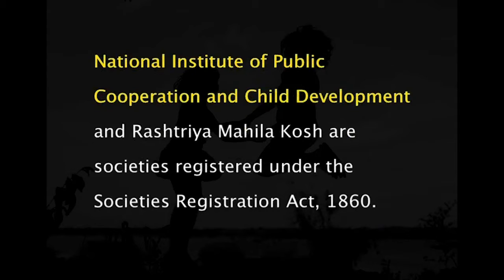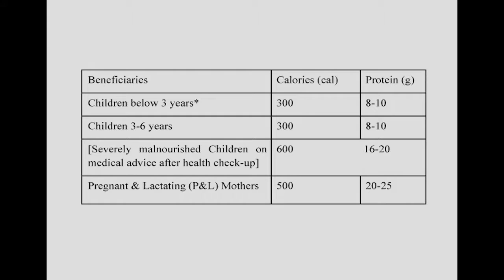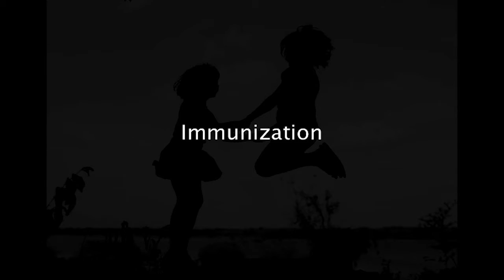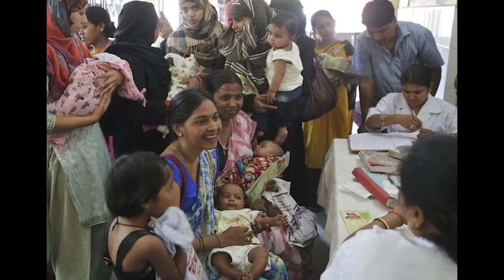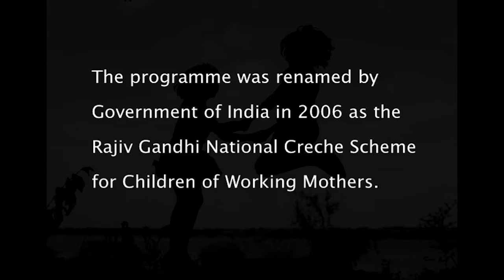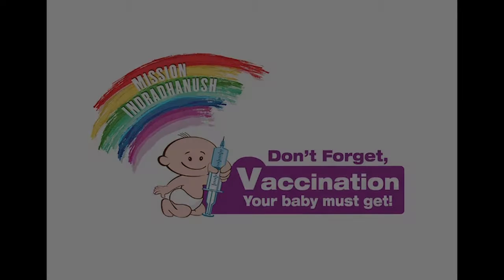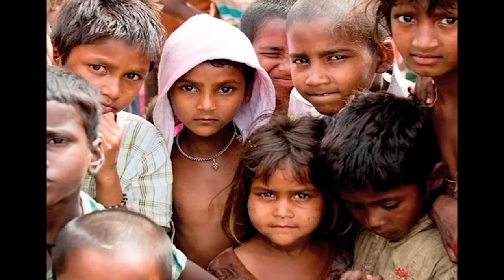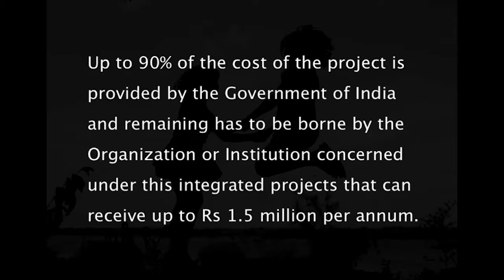Home Science - ECM - Level 1 W6 L3 Programmes for rural and urban development 03